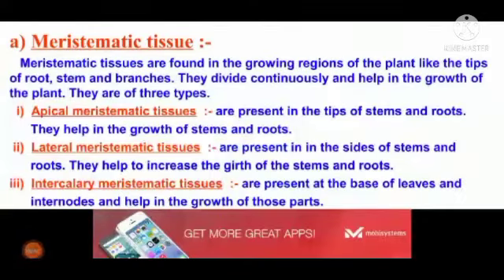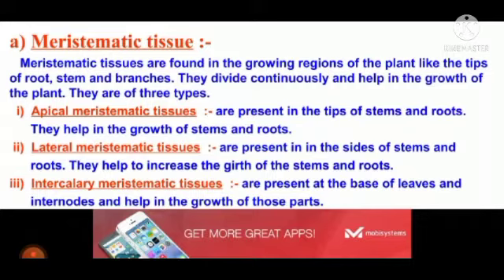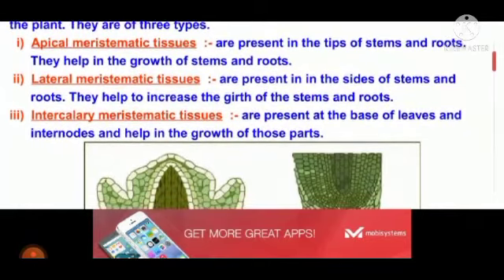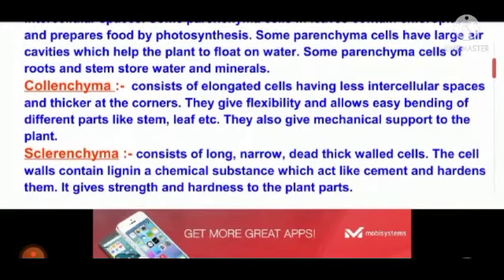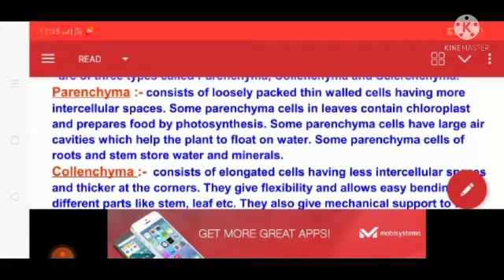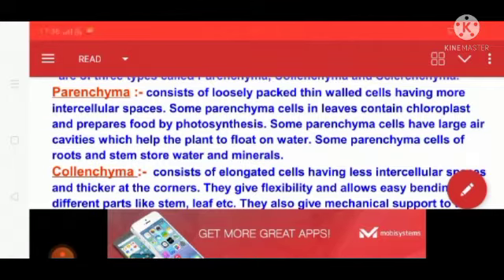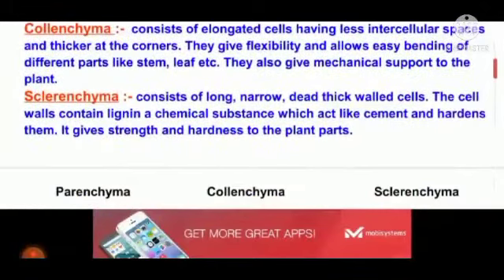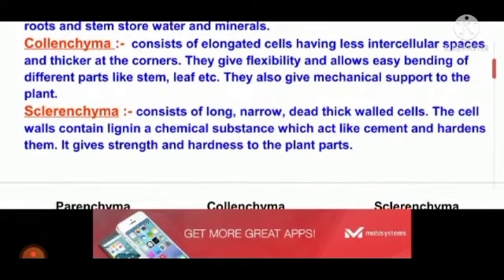Discussion about Meristematic tissue ll class 9 bio ll It's me Bhanu